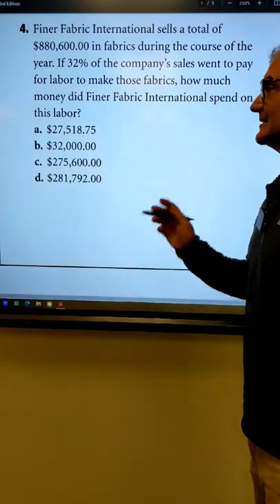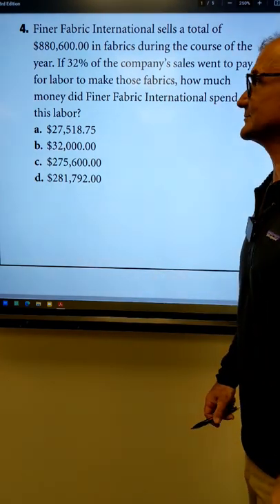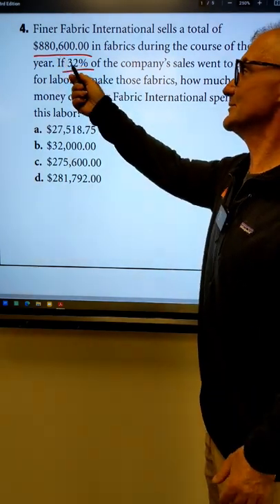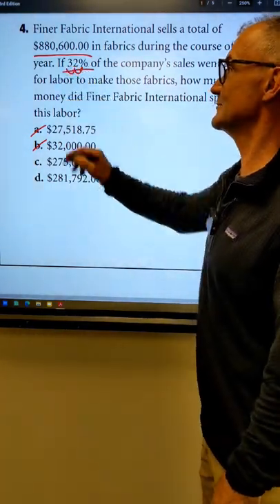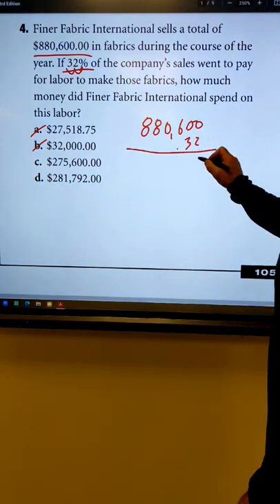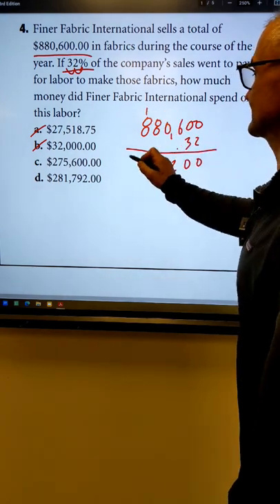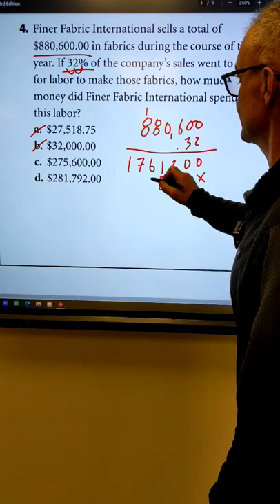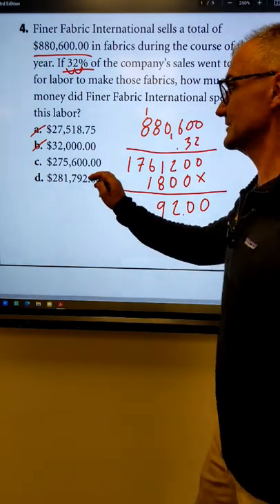ASVAB Math 9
Sample problem from the ASVAB arithmetic reasoning section in the military placement exam. This section has to be done without calculators and is timed. I go over some tips and tricks on how to do well on standardized math exams and some of the secrets to doing well.  @ColfaxMath